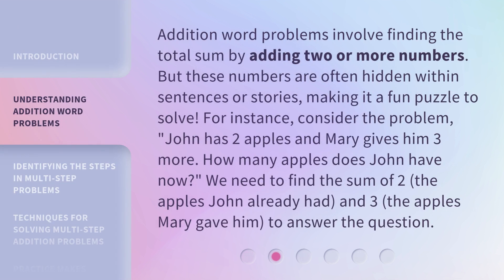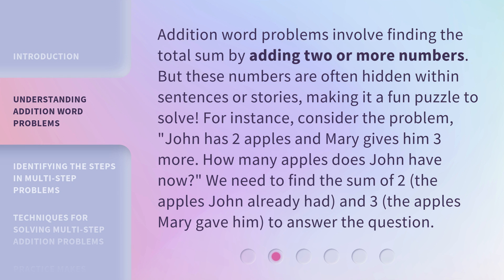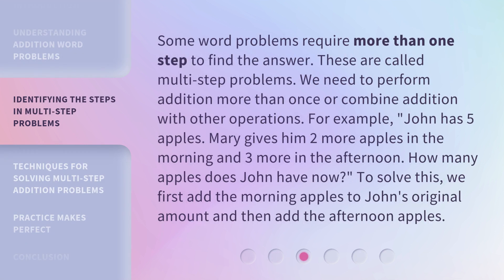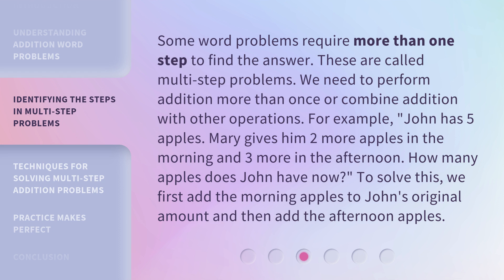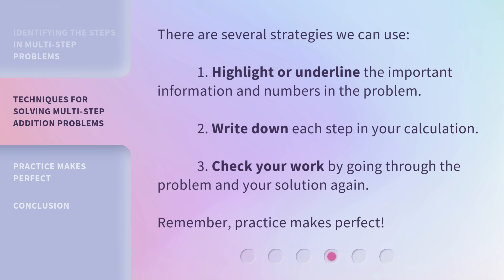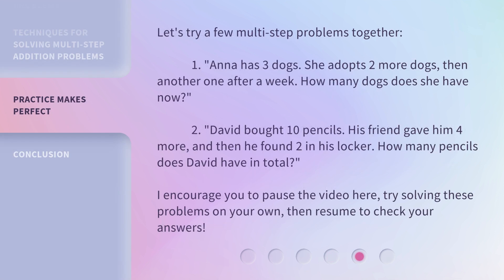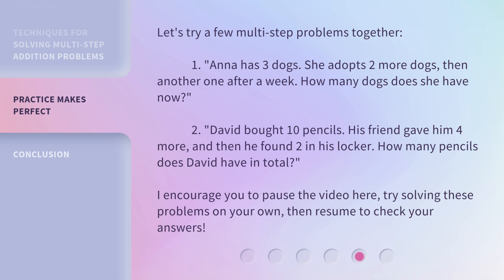Making Addition Add Up: Multi-Step Word Problems in English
Add It Up: Solving Multi-Step Addition Word Problems in English • Join us as we tackle the crucial topic of solving multi-step addition word problems in English. Learn how to identify the steps in multi-step problems, and discover strategies for solving them. Practice makes perfect, so get ready to add it up!

00:00 • Introduction - Making Addition Add Up: Multi-Step Word Problems in English
00:33 • Understanding Addition Word Problems
01:07 • Identifying the Steps in Multi-Step Problems
01:41 • Techniques for Solving Multi-Step Addition Problems
02:04 • Practice Makes Perfect